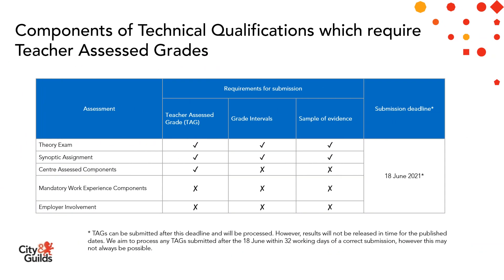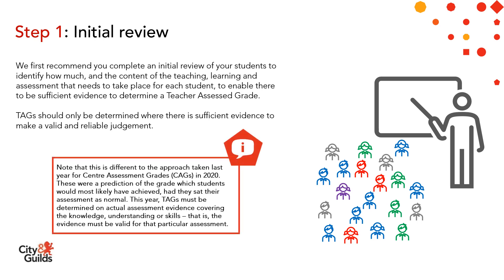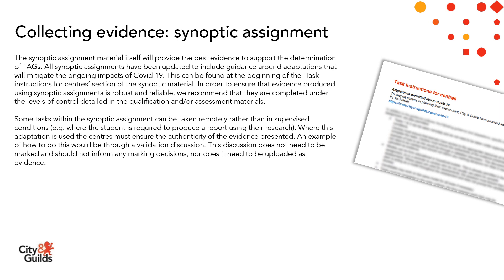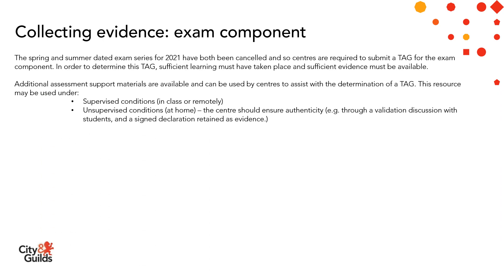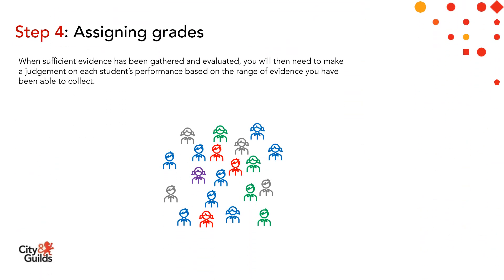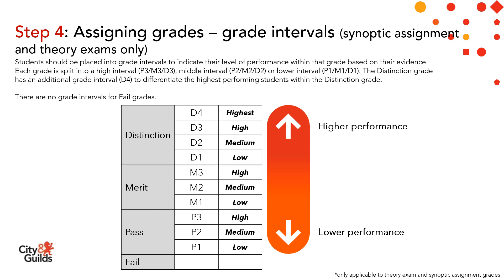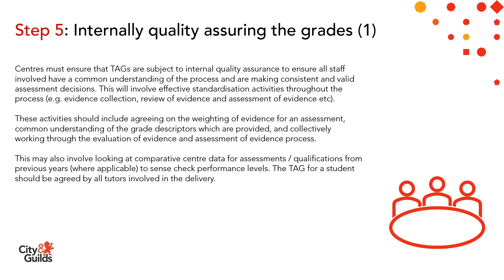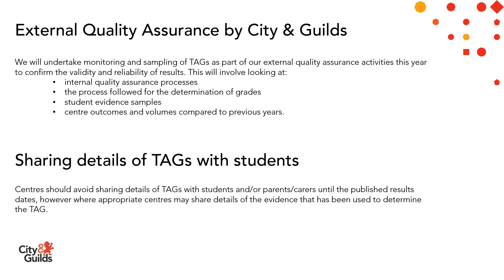Technicals – How to determine TAGs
This short video supports centres with requirements for our Technical Qualifications in 2021, providing an detail on the process for determining TAGs.